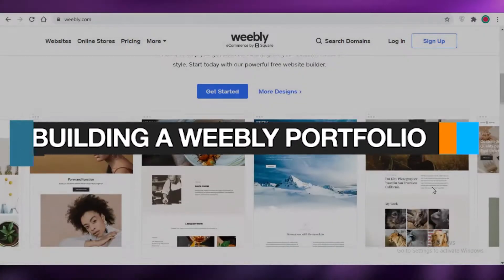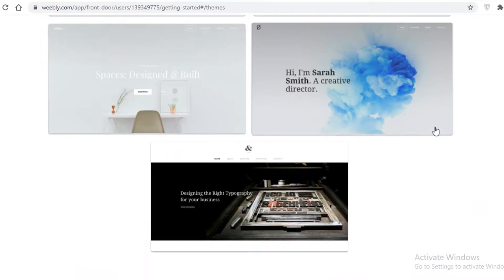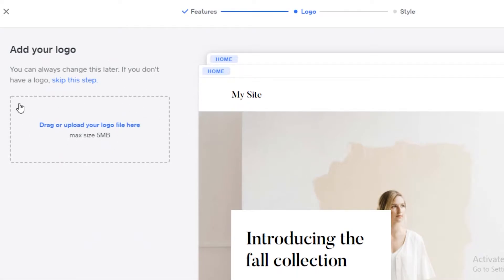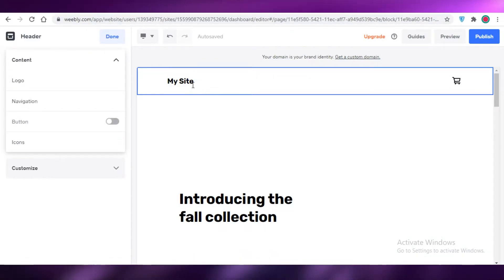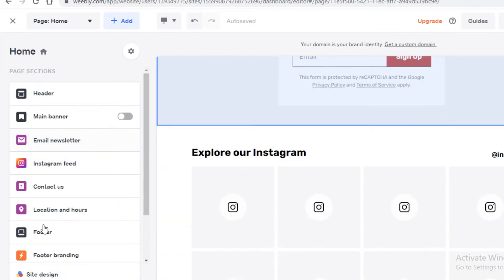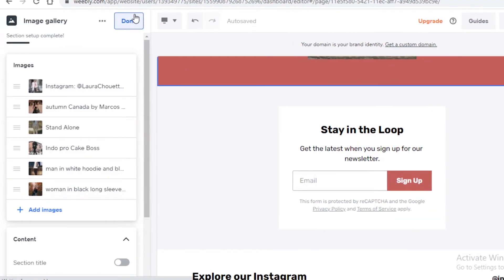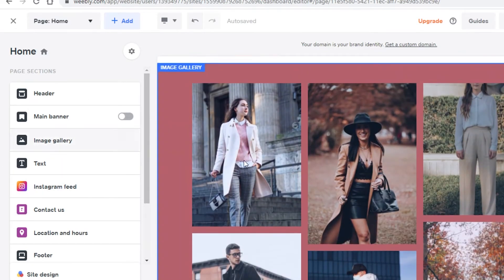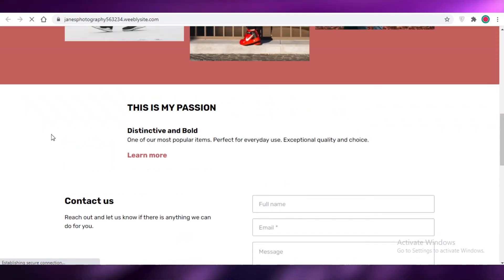Build a Weebly Portfolio in 2025 | Weebly Portfolio Tutorial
In this video I show you How you can Build your own portfolio website using Weebly in 2025 for FREE in Few Basic Steps as a Beginner.